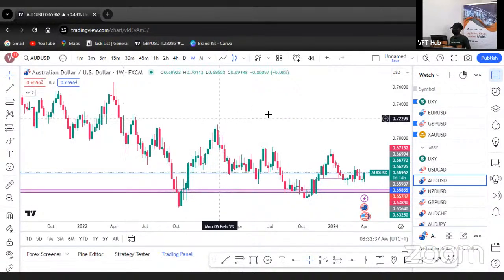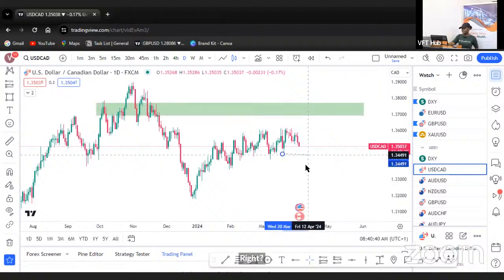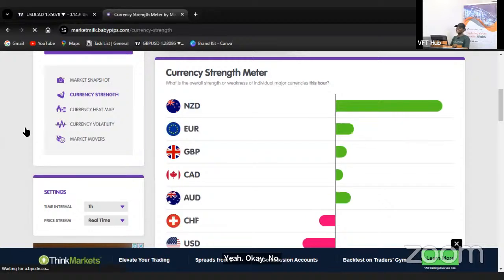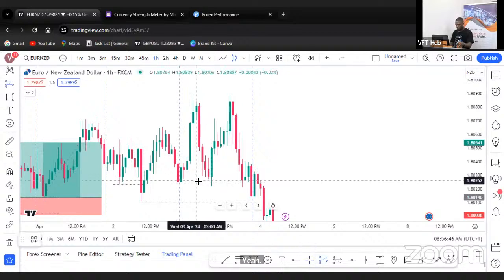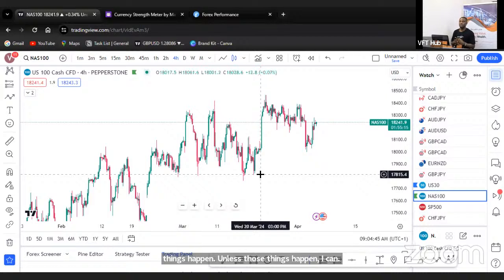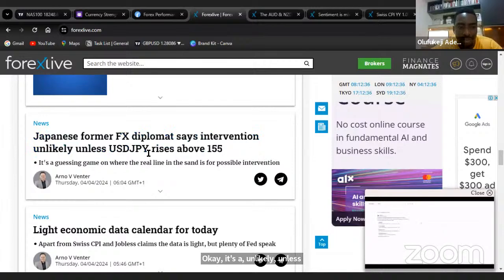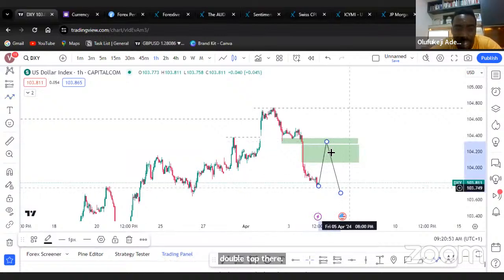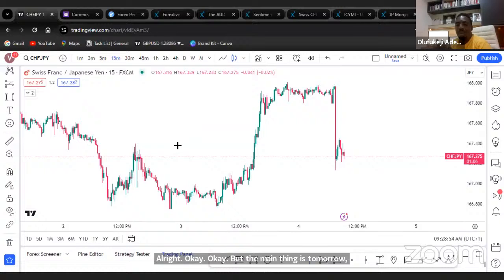VFT MARKET COLOUR LIVE 04|2024 WITH VFT MARKET RESEARCH TEAM & EJIMI OLUFIKEJI ADEGBEYE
As discussed in today's MARKET COLOUR Session, You too can join the winning team where we share our trade signals by taking just three stress-free steps:

Click on the link below to create your trading account with OctaFX.

Fund your account with at least $500.